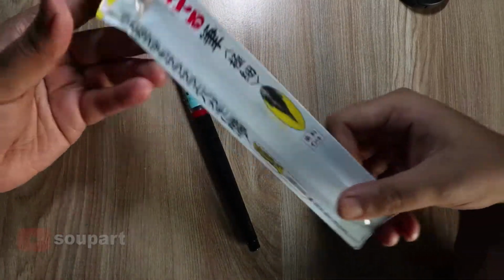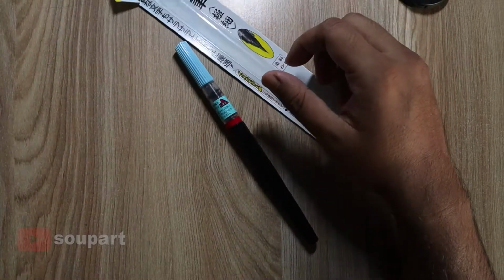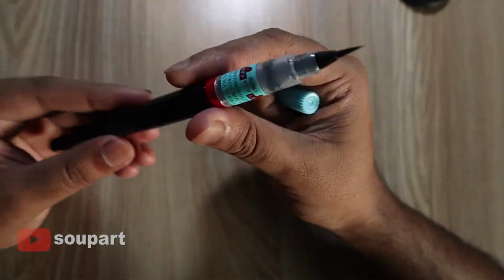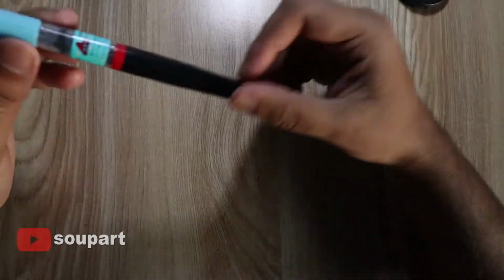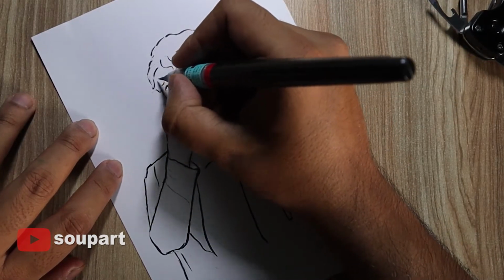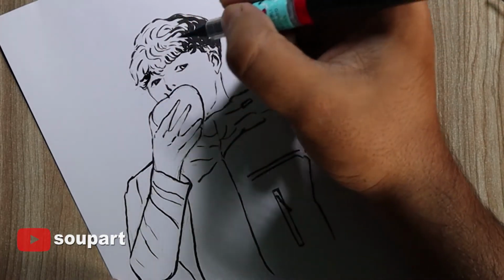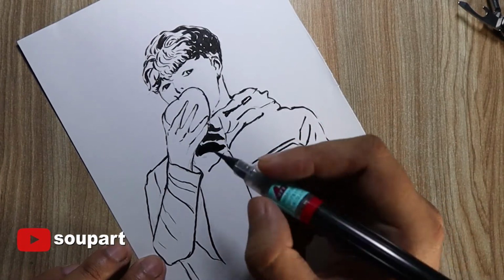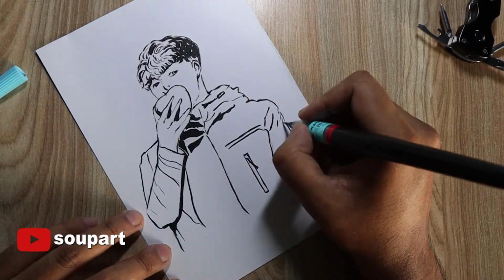Pentel Brush Pen Review | Death Note Drawing | Pentel Fude Brush Pen, Extra Fine | soupart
In this video I have reviewed the Pentel Fude Brush Pen, Extra Fine.
I talk about the usage and how beginners and professionals can use this for their drawings and how this can be benificial in the whole process of creation ! 😃😀

Would love to know your comments and if you want to buy one of these or already have these and how you include them in your workflow 😊

Stay Healthy Stay Safe :)